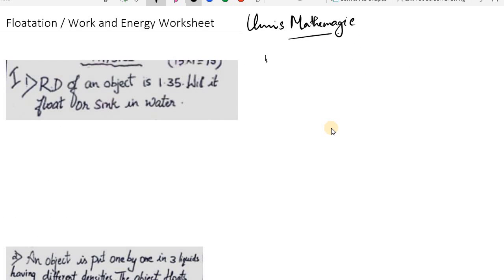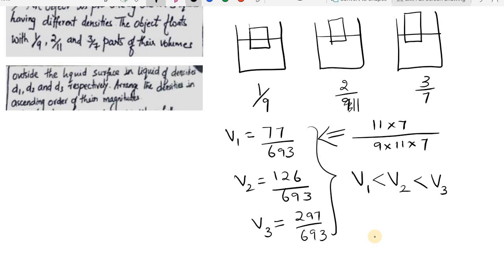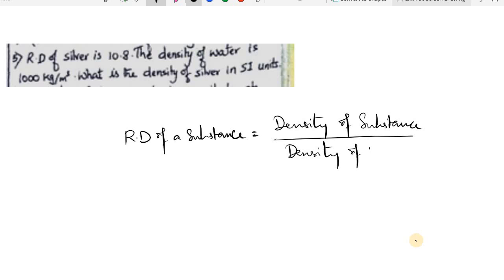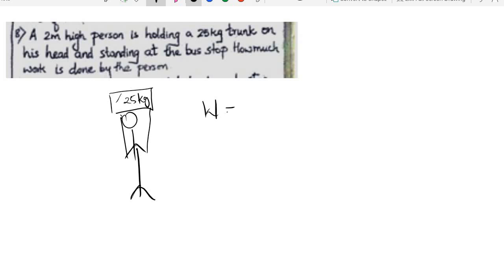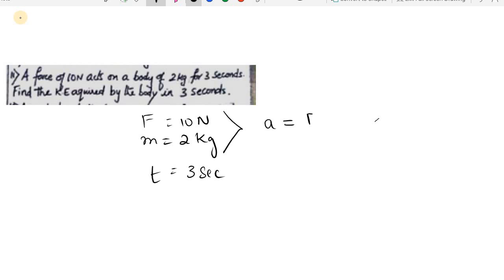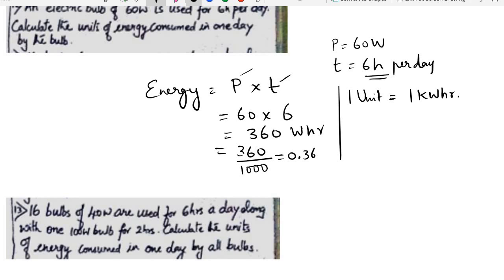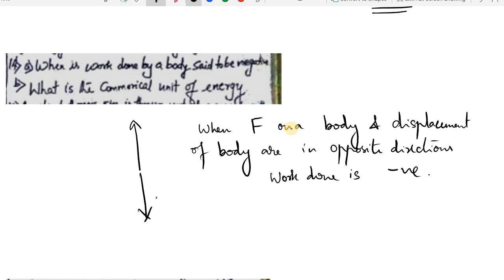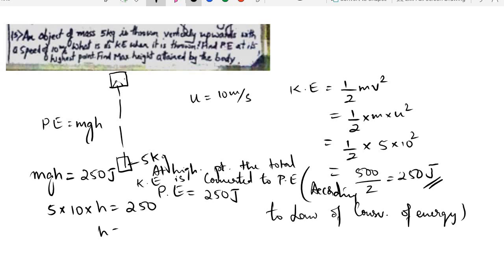Floatation, Work and Energy WS Discussion CBSE 9